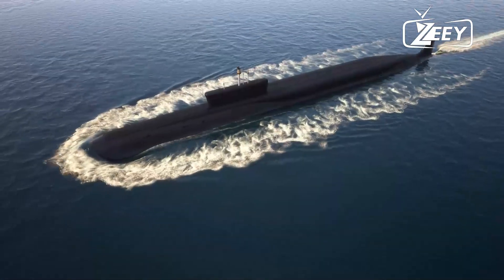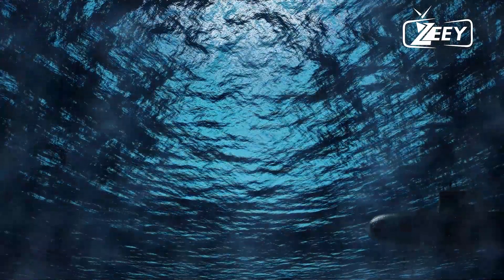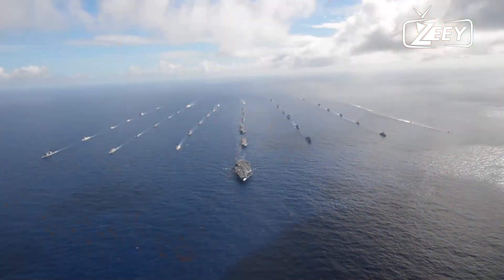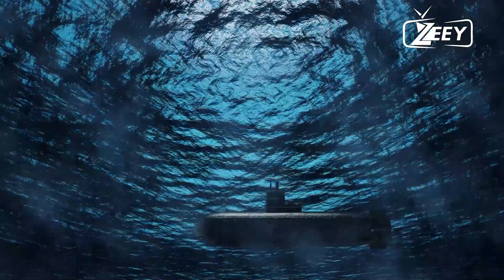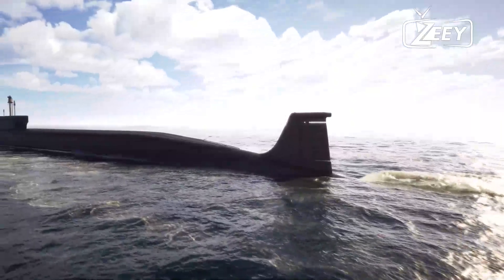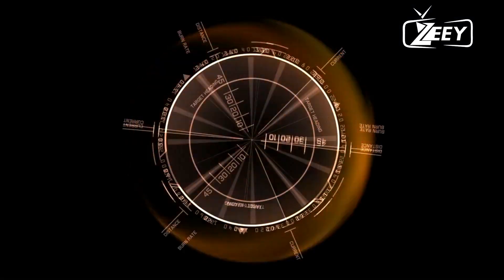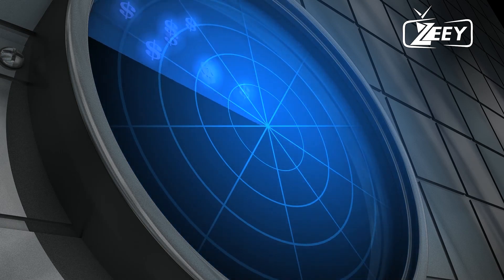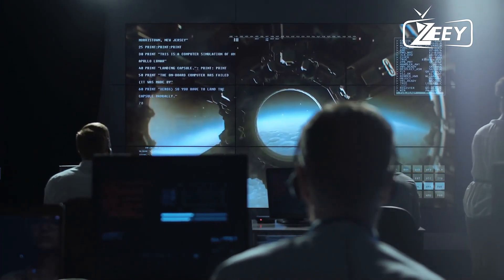THE NEW US SUBMARIN | LASER BEAM | NUCLEAR